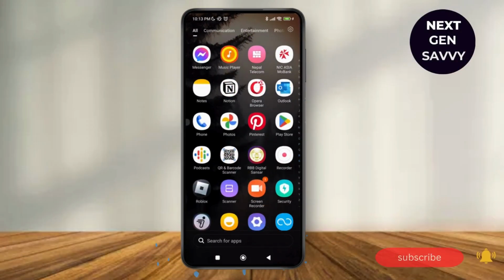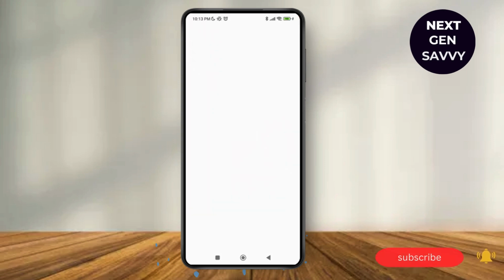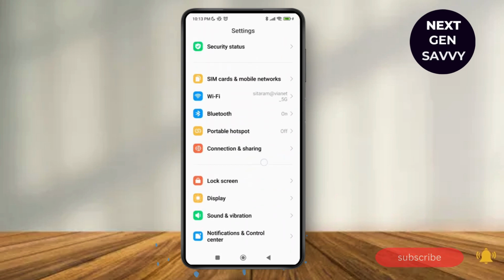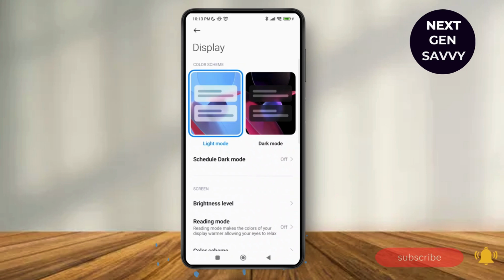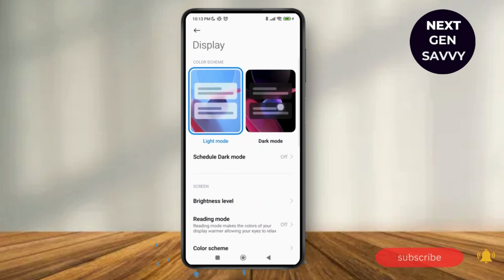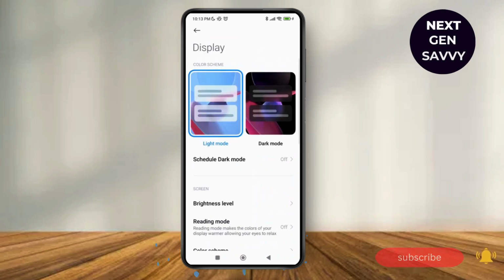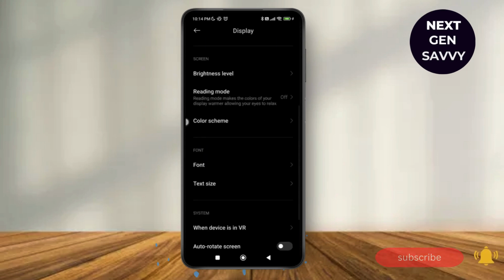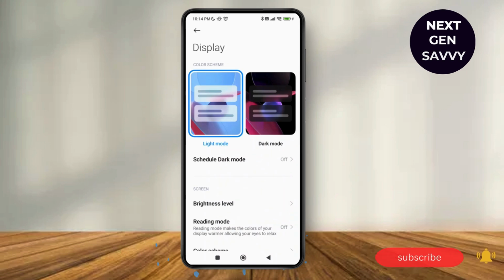How to Change Text Message Background on Android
Welcome to our step-by-step guide on "How to Change Text Message Background on Android"! If you're looking to personalize your messaging experience and make your conversations more visually appealing, this video is perfect for you. We’ll show you how to change the text message background on various Android devices, whether you're using stock Android or a custom skin. From selecting colors to choosing images, these simple steps will help you customize your text messaging app and enhance your chats.

In this video, you'll learn:

How to change the text message background on Android
Steps to customize messaging app backgrounds
Tips for selecting the perfect background for your messages
How to apply different themes to your text messages
Personalizing your messaging experience on Android